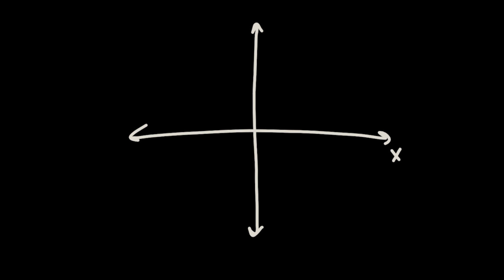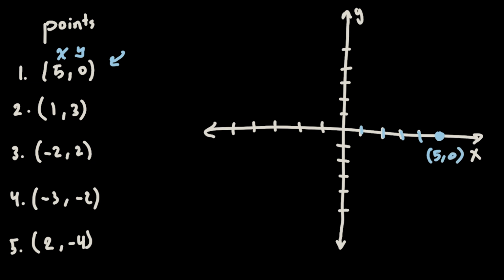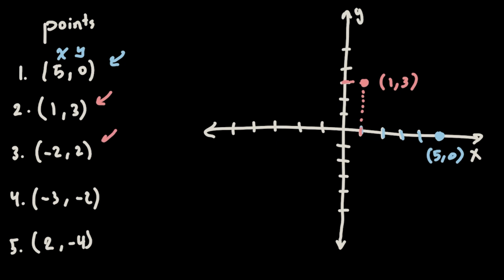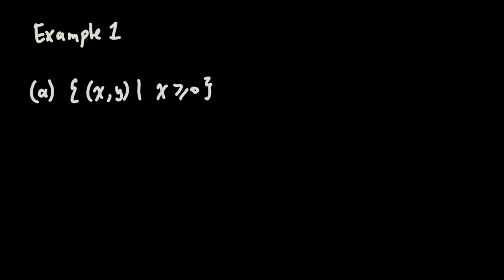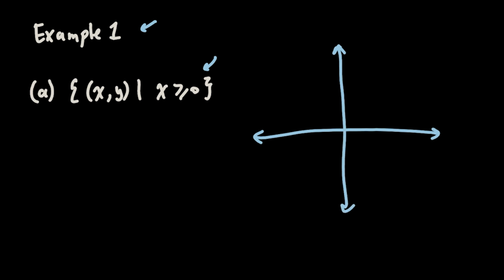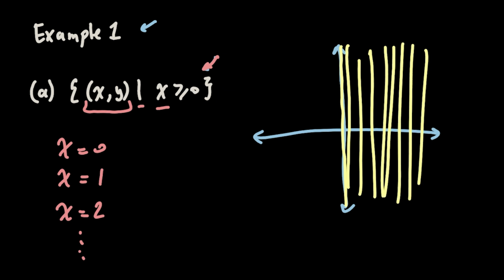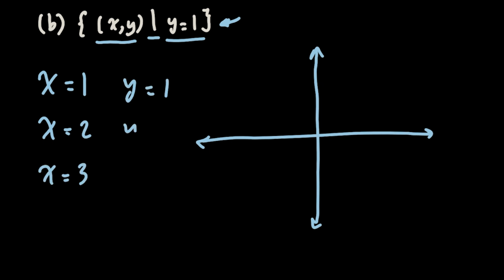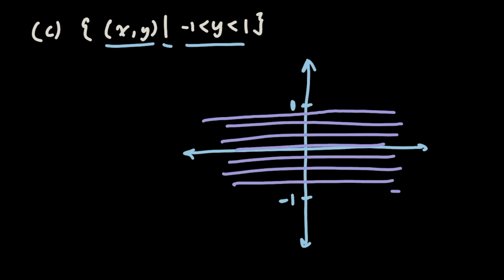The Coordinate Plane | ALABBAS ACADEMY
Title:
The Coordinate Plane

Description:
we have talked about the coordinate plane
 and solve 1 examples

Timestamps:
00:00 Introduction
02:45 Example 1 - Graphing regions in the coordinate plane